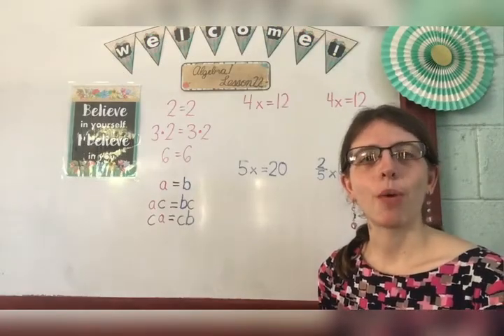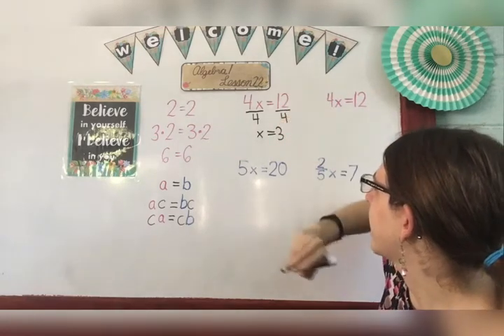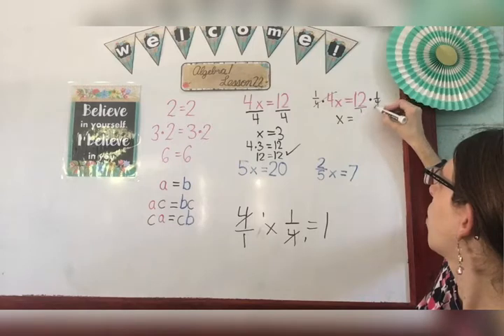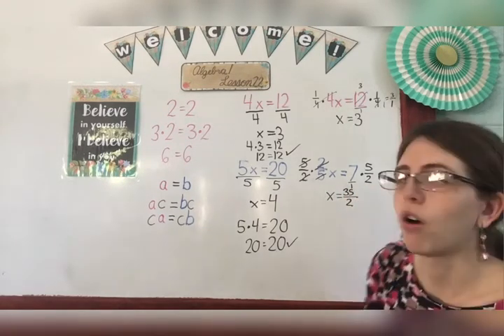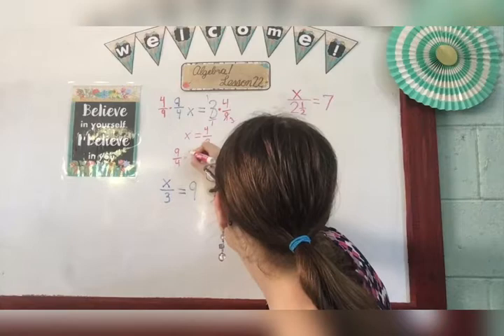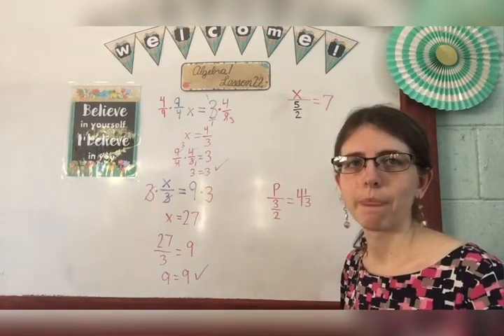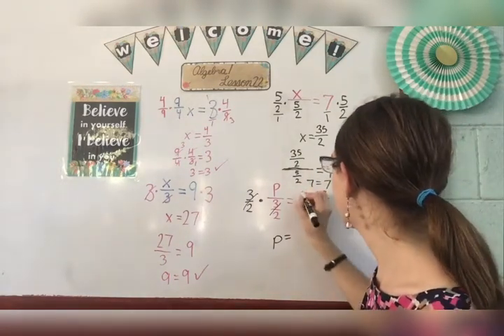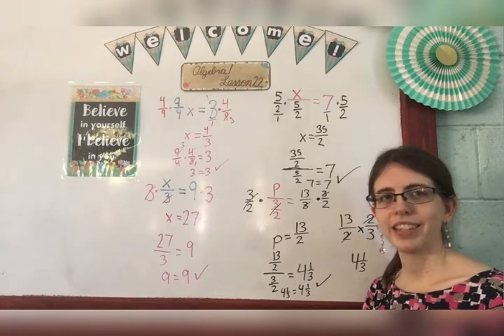Algebra 1 Lesson 22